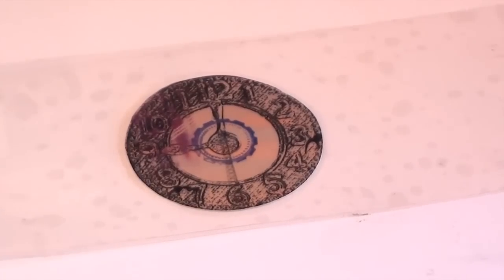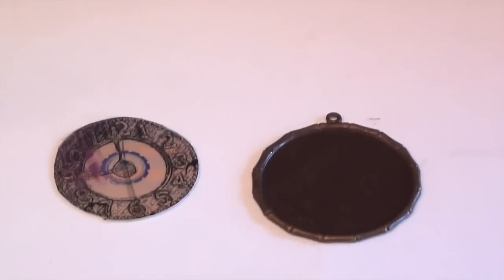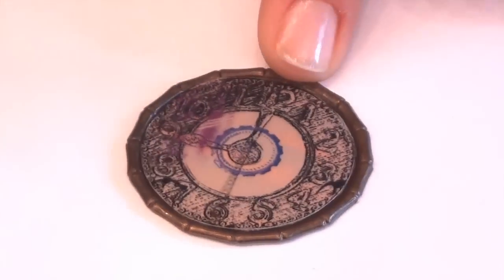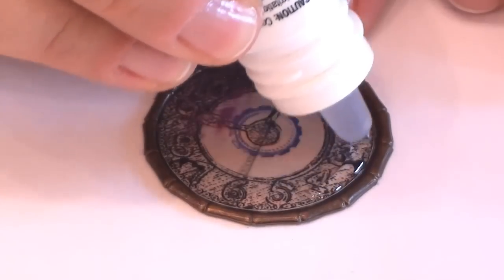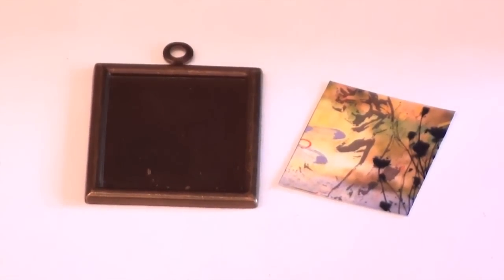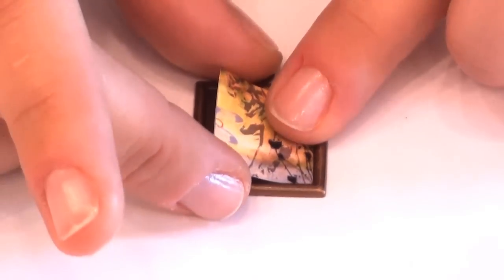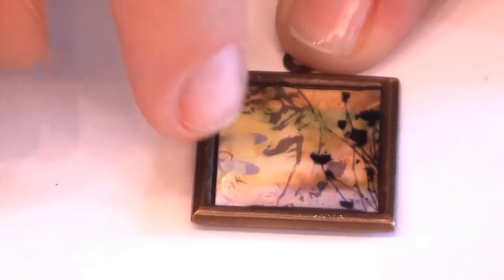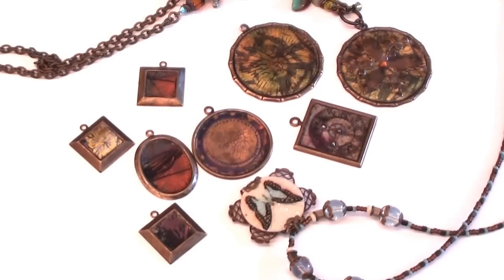Vintaj Natural Brass: Dimensional Glosses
Have fun with Vintaj Bezels; learn how to use Crackle Accents & Magic Glos to create your own mini works of art! The possibilities are endless!